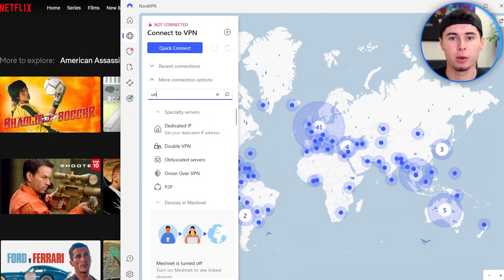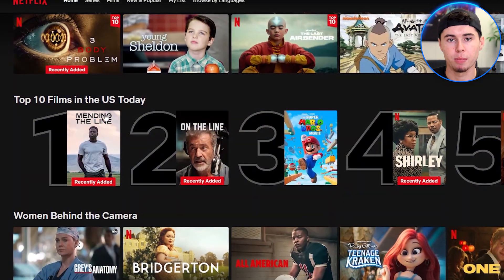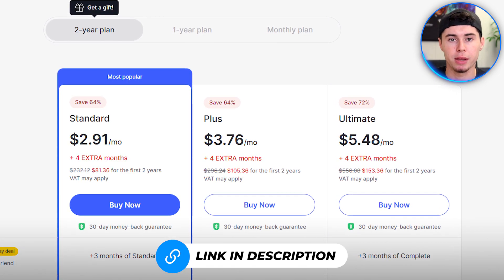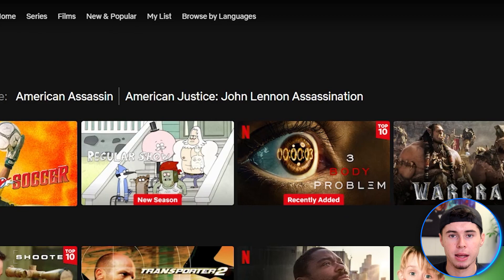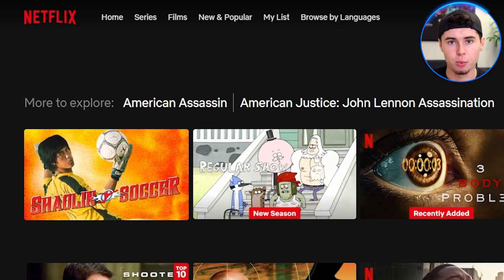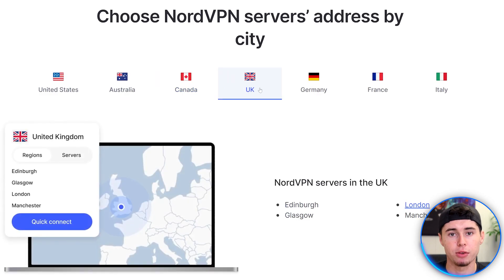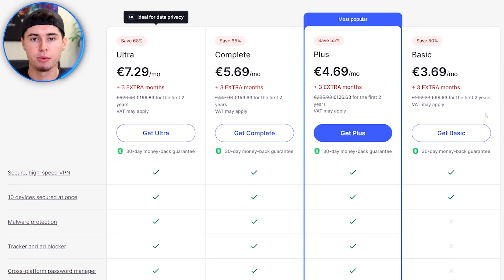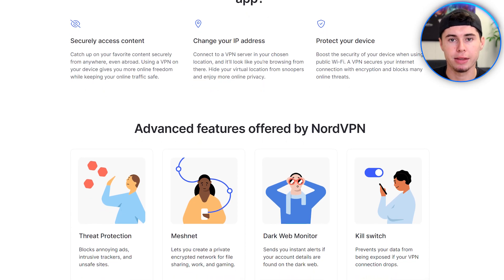Best VPN for Netflix 2024 - Watch Netflix from Other Countries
do you want to watch netflix from other countries? great. In this video I will show you the best vpn for netflix. This allows you to unlock new shows, series and movies on netflix. I will demonstrate step by step how this works so that you can simply follow my instructions and access netflix from any country.